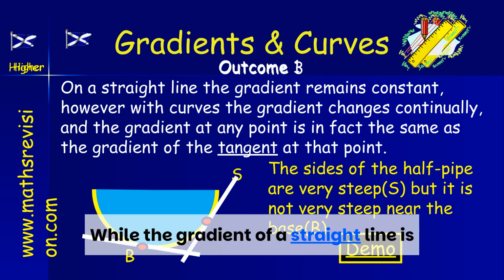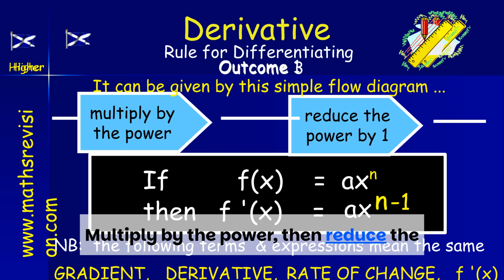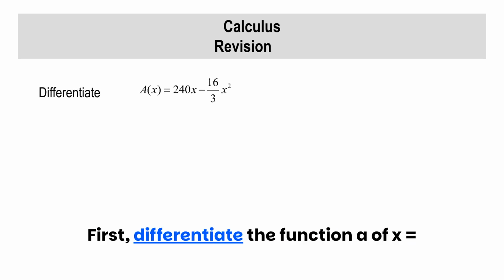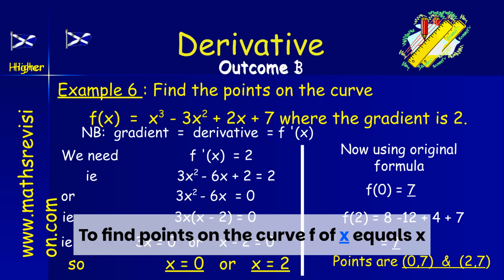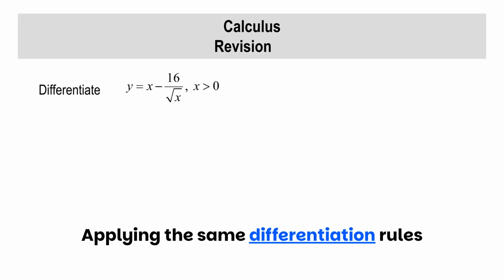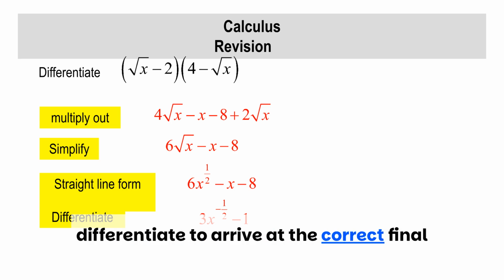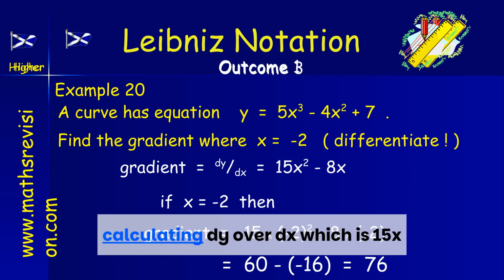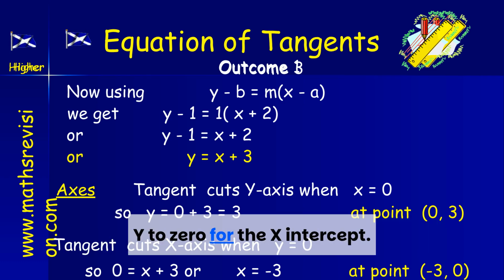Think You’re Clever? Try This Differentiation !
Master calculus derivatives and gradients with this clear guide. Learn to solve differentiation problems and apply them to physics.

This tutorial breaks down essential calculus concepts, focusing on how gradients and curves function. It is designed for students seeking a straightforward explanation of differentiation techniques. You will walk through practical examples of calculating derivatives and simplifying complex expressions to make the math manageable.

Beyond basic mechanics, the lesson connects these mathematical principles to real-world scenarios. We apply calculus to Newton's Laws of Motion and demonstrate how to find the equation of tangents. By the end, you will have a stronger grasp of how to use these tools in your own coursework.